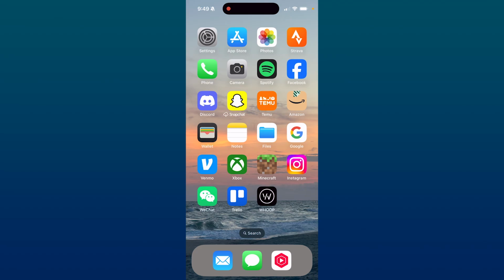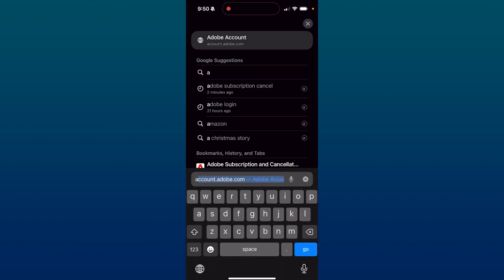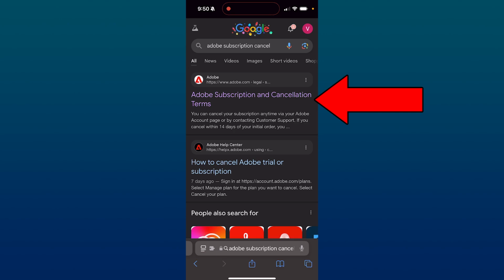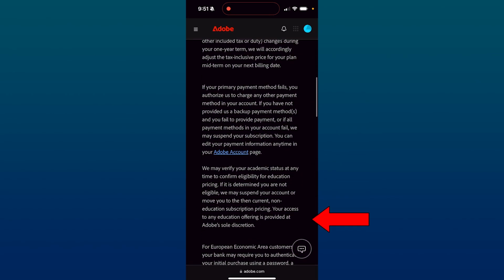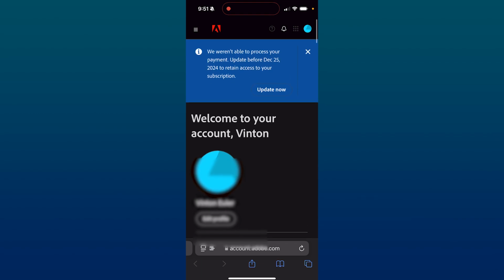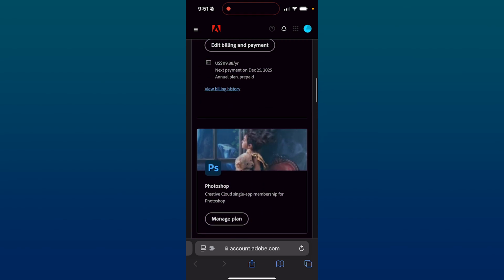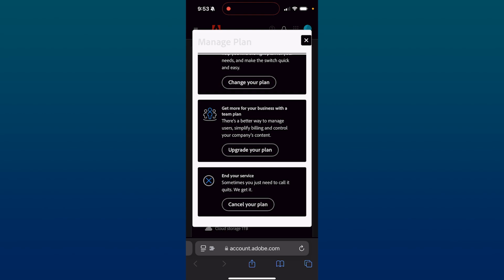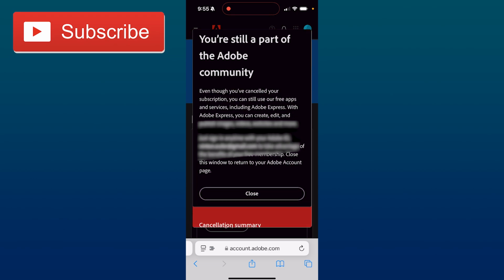How To Cancel Adobe Premiere Pro Free Trial On iPhone/Android 2026